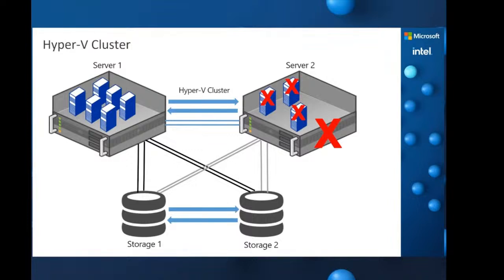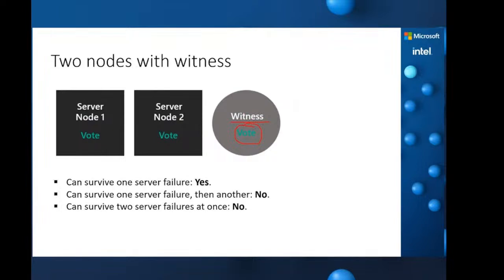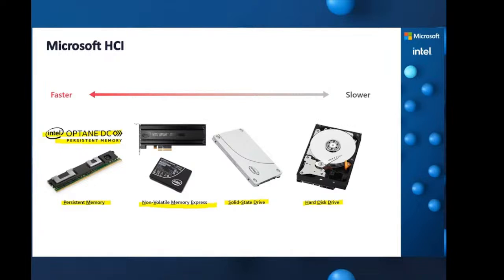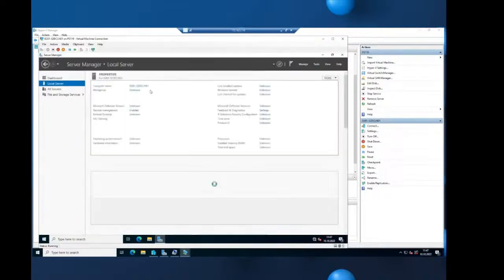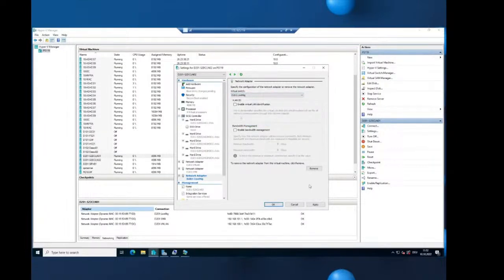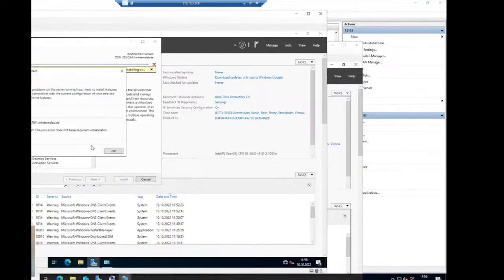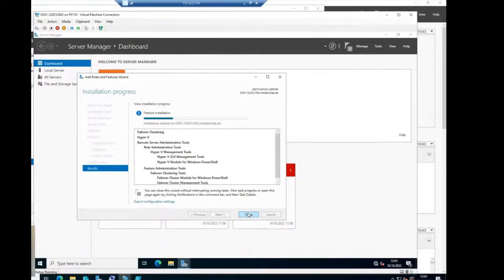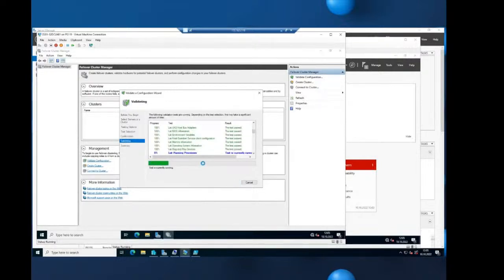How to Build a Windows Server Cluster in 2022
How to Build a Windows Server Cluster in 2022 Part-2

Want to set up a Windows Server Cluster in 2022? In this step-by-step tutorial, we'll walk you through the entire process, from configuring your servers to setting up failover clustering for high availability. Whether you're an IT professional or just getting started, this guide will help you master Windows Server clustering.

🔹 Topics Covered:
✅ What is a Windows Server Cluster?
✅ Requirements for setting up a cluster
✅ Installing Failover Clustering Feature
✅ Configuring shared storage
✅ Adding nodes to the cluster
✅ Testing failover and high availability

🔗 Resources & Links:
Download Windows Server
Microsoft Failover Clustering Documentation

failover cluster windows server 2022
windows server 2022 hyper-v cluster
configure failover cluster windows server 2022 step by step

WindowsServer FailoverClustering ServerSetup ITTutorialHow to Build a Windows Server Cluster in 2022 Part-2

🔗 Resources & Links:
Download Windows Server